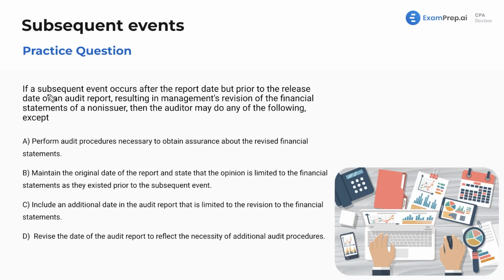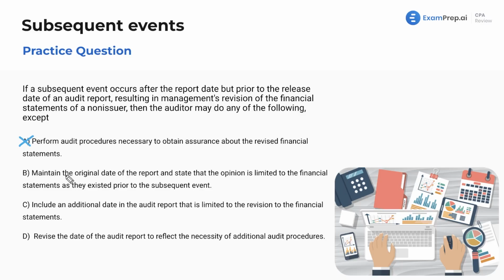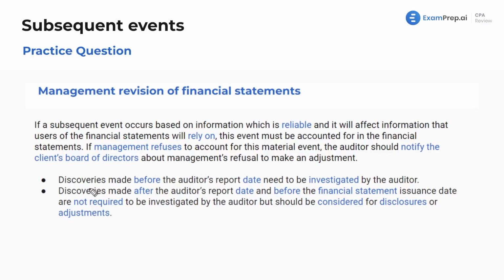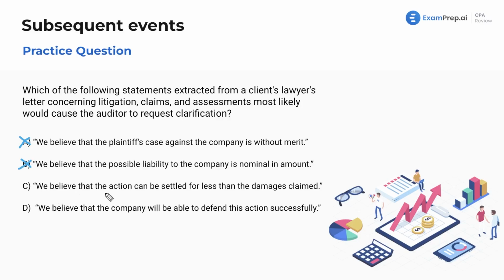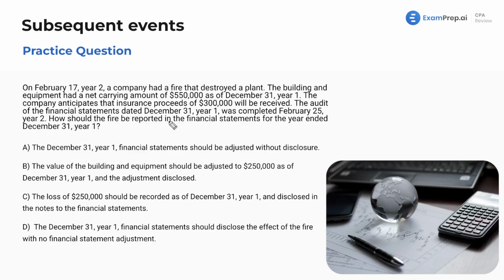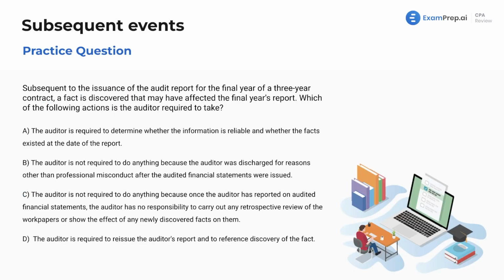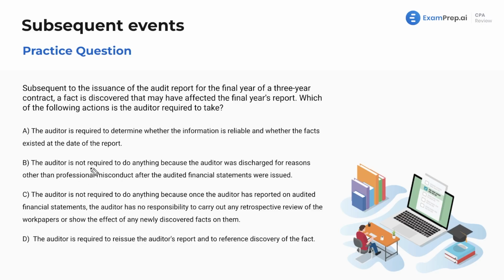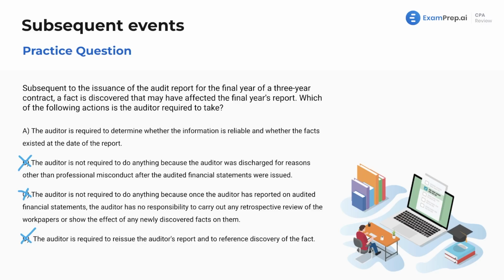Subsequent Events Practice Questions [CPA Prep]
🎓 Lesson Overview:
In this lesson, various multiple-choice questions regarding subsequent events are explored and discussed. Different scenarios are analyzed to determine how an auditor should approach them in the context of subsequent events and their implications on financial statements. The lesson also delves into the proper way to dual date an audit report and highlights considerations regarding management revisions to the financial statements. Additionally, the lesson focuses on understanding the significance and possible requests for clarification stemming from statements in a client's lawyer's letter concerning litigation, claims, and assessments.

🔍 Key Topics Covered:
- Subsequent Events
- Audit Report Dual Dating
- Management Revisions
- Financial Statements